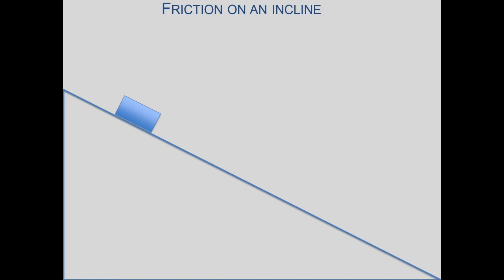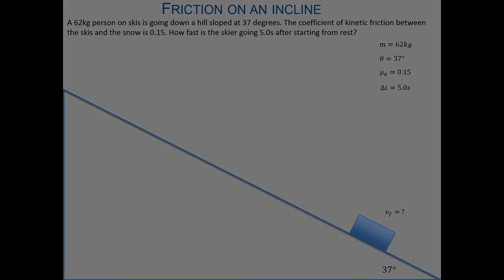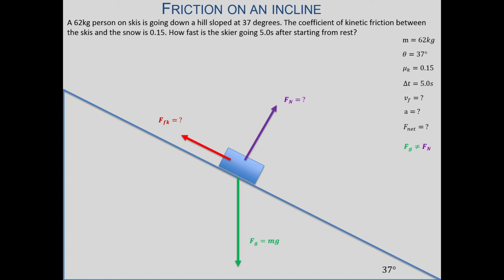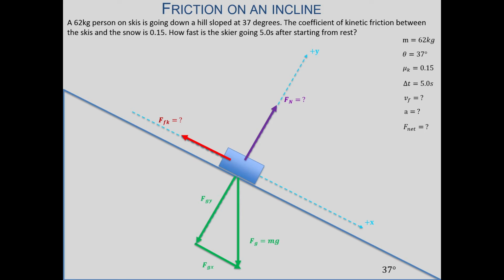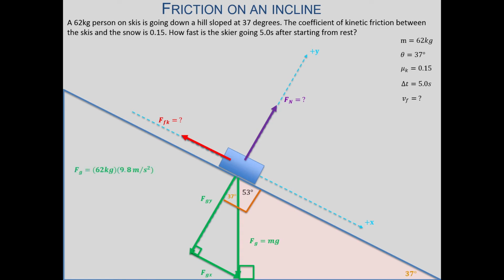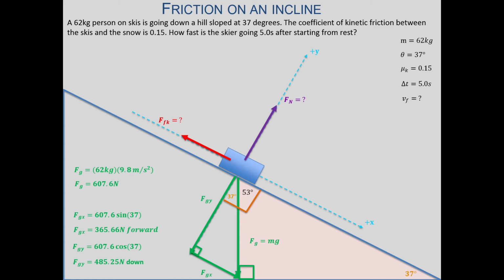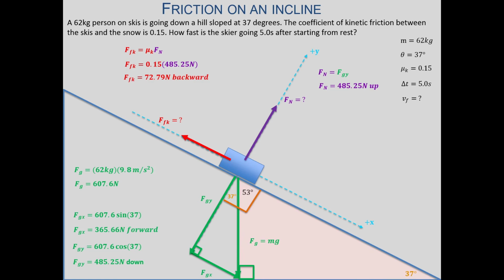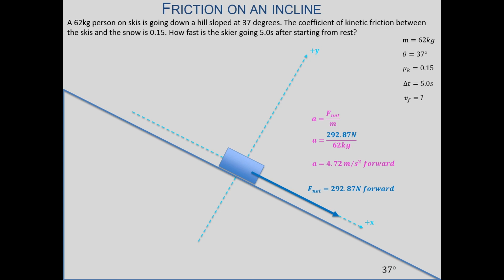Friction on an incline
We need determine the final velocity of the skier after some time, but friction complicates the problem. In addition, we'll have to do something unique with our familiar x and y axes.